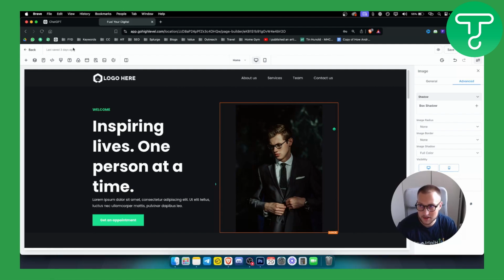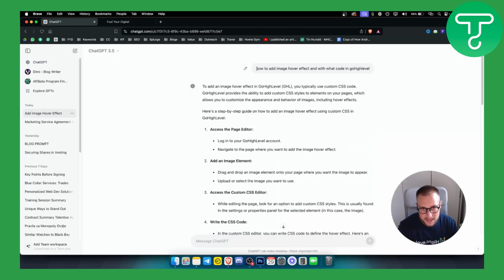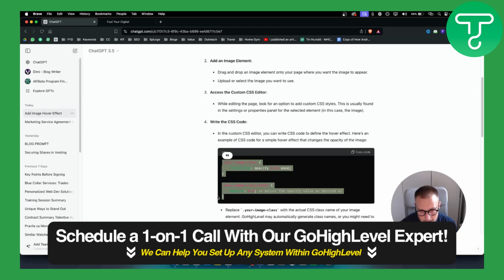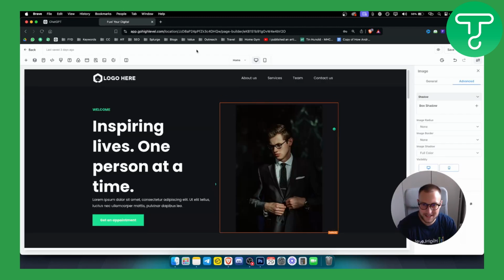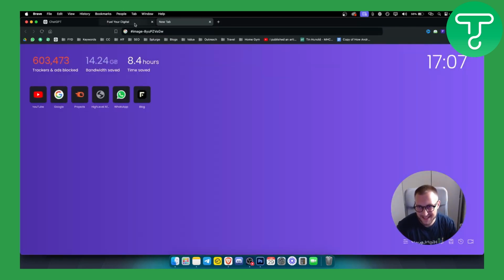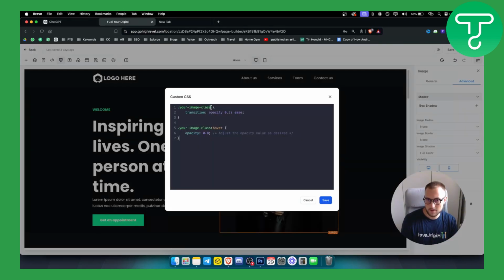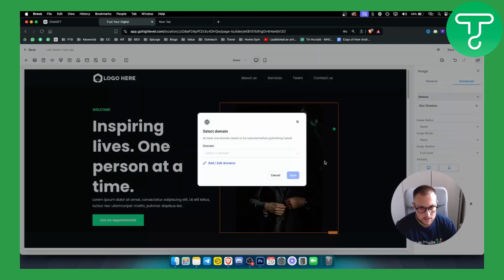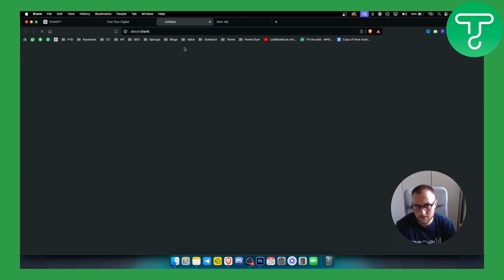How to Add Image Hover Effects in GoHighLevel (Tutorial)